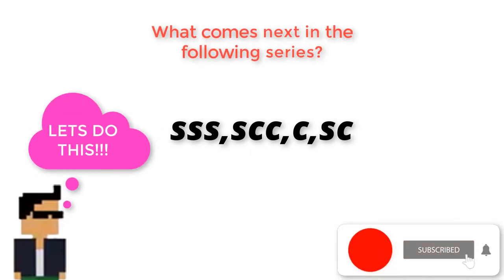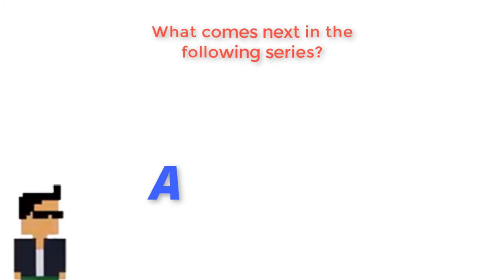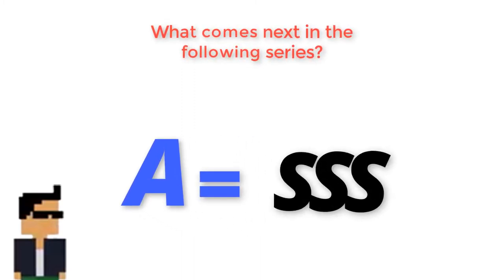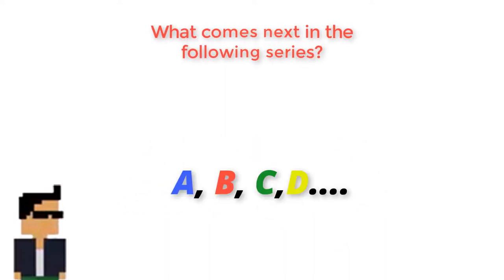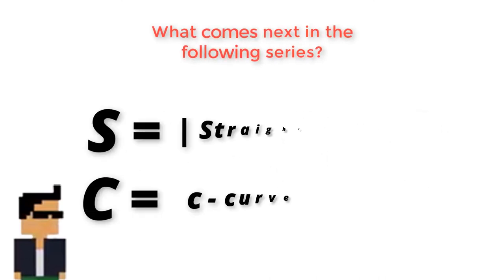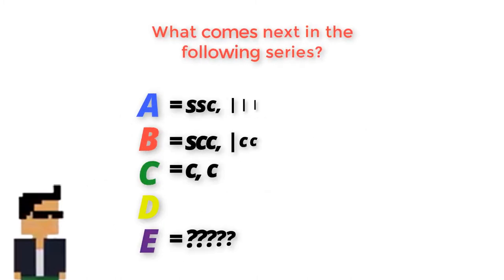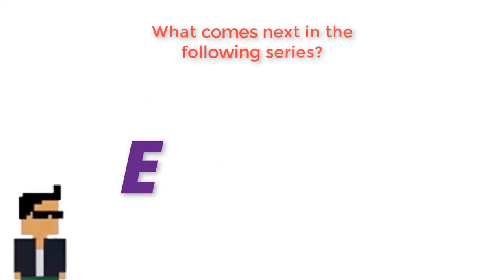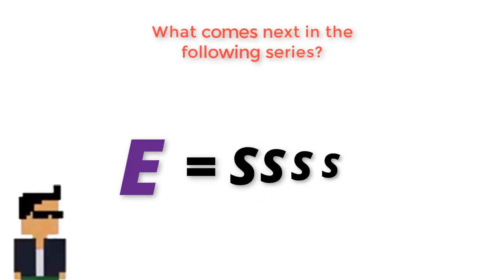Google Interview Question - Logical Encryption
How's it going major tech companies today have many different categories interview questions they use to test logical reasoning and deduction, psychological capabilities, problem-solving abilities, and many other attributes that allow them to make positive decision into placing you into a field of your expertise.

In this series I will be putting out 1 video per week with questions that are used in these companies to interview.

✅My Kits,  Tools and services I use:

Shaun_p - Special Discount on GVM LED RGB LIGHTS

The book that will help you get started on YouTube:
YouTube Secrets: Sean Cannel

📚 Books To grow your channel and skills
YouTube Secrets by Sean Canell (By far one of the best books out there)

Gary Vaynerchuck (Be smart and read these books)
- Crush it
- Crushing It

Dan Lok FU Money (awesome wisdom and insight)

Crushing Youtube (Lots of guidance)

📣 About Shaun P™️

Well, some say that I'm a hard case, but I've overcome some major struggles in my life as a disabled veteran who was homeless and came from nothing to where I am at today.

 I found redemption in God, family, and a hard work ethic that has led me on the path to becoming a successful entrepreneur, full stack developer,  and a Ph.D. seeking student.

Works:
 I'm also an author of several books such as my recent book Fact Check (a do-it-yourself guide to investigative research & journalism). Also, a new book I am publishing in the Fall of 2020 "YouTube Influencers" a book with the collective knowledge of many top YouTube influencers tasked to grow your channel.

Outside of my daily grind, I am a Christian, scientist, husband, father, who spends time playing guitar and surfing at the local beaches of Florida (east & west coast) and inventing new things & ideas to help people grow through education, mathematics, and science computers science, technology, gear, and much more.

Think of this as your opportunity to ask a professional software engineer anything you want (in good taste) to collaborate and learn.

I want to help you! I love to help people!